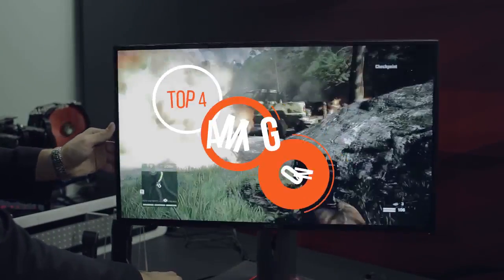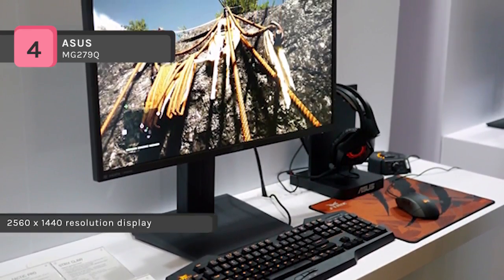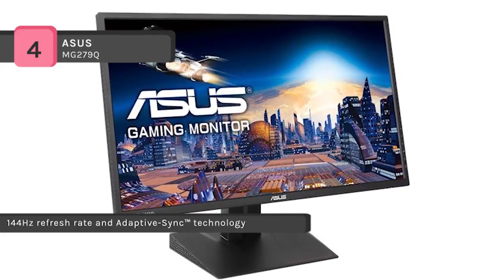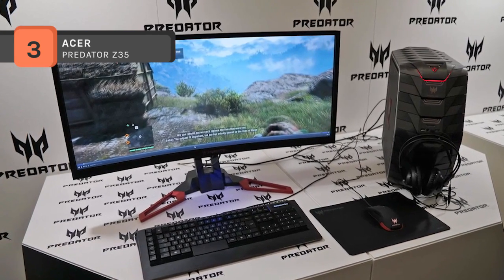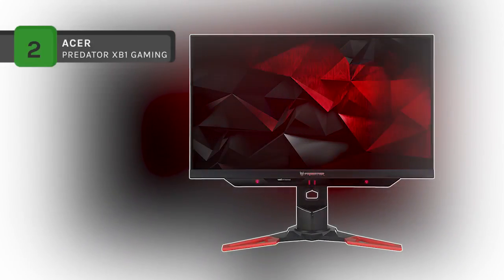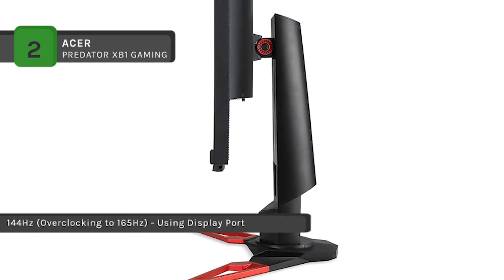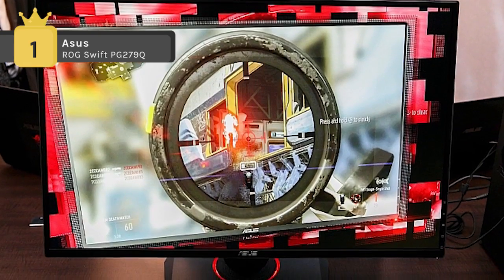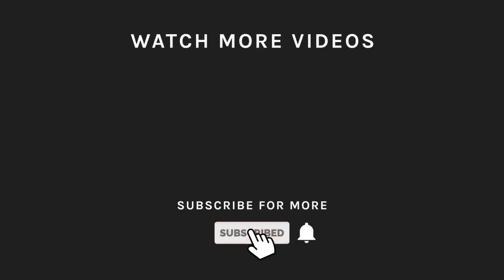TOP 4: Best Gaming Monitors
Best 4 Gaming Monitors
1. Asus ROG Swift PG279Q
2. ACER PREDATOR XB1 GAMING
3. ACER PREDATOR Z35
4. ASUS MG279Q

What separates the best gaming monitors from the best monitors? Well, a lot of it will boil down to function and preferences. There is a wide variety of different tech and features that are featured in the best gaming monitors, and what you need will vary on the kinds of games you play.